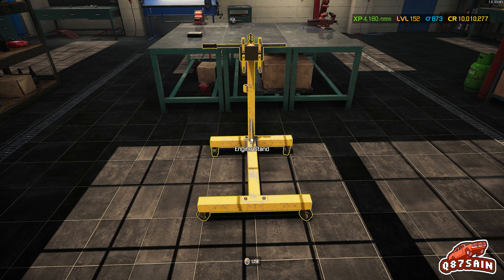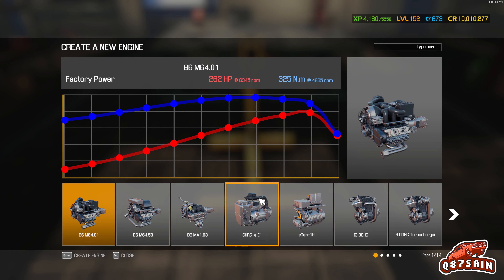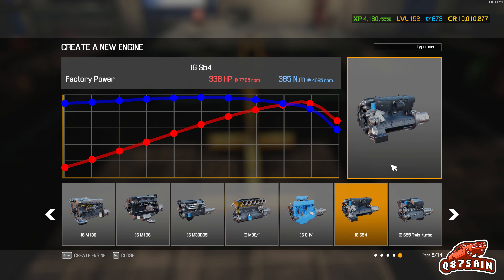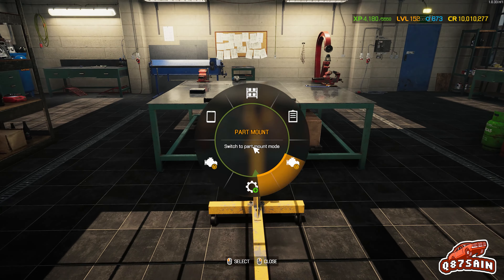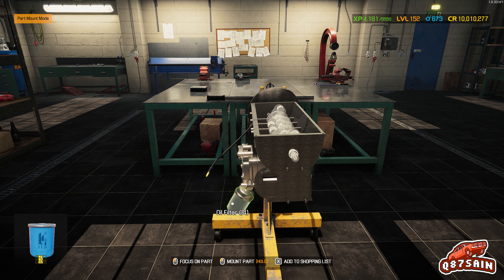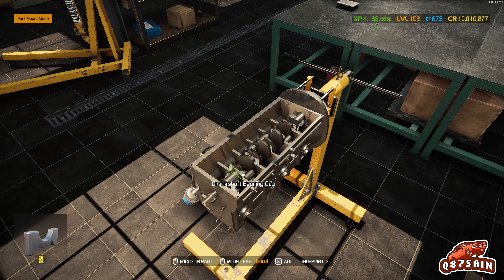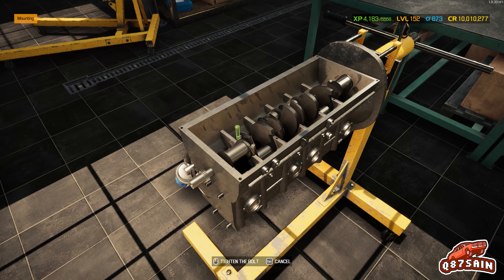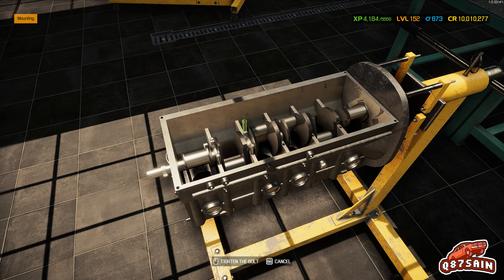Car Mechanic Simulator 2021: I6 S54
محاكي الميكانيك: بناء محرك آي6 أس54 من الصفر

Car Mechanic Simulator 2021: I6 S54 Engine Build

Main Shop Parts:

- Cam Gear [ 2 ]
- Camshaft (I6 S54) [ 2 ]
- Camshaft Cap (I6 S54) [ 16 ]
- Clutch Plate [ 1 ]
- Clutch Pressure Plate [ 1 ]
- Clutch Release Bearing [ 1 ]
- Crankshaft (I6 S54) [ 1 ]
- Crankshaft Bearing Cap [ 5 ]
- Crankshaft Pulley (V8) [ 1 ]
- Engine Block (I6 S54) [ 1 ]
- Engine Head (I6 S54) [ 1 ]
- Engine Head Cover (I6 S54) [ 1 ]
- Exhaust Manifold A (I6 S54) [ 1 ]
- Exhaust Manifold B (I6 S54) [ 1 ]
- Flywheel [ 1 ]
- Fuel Filter [ 1 ]
- Fuel Rail (I6 S54) [ 1 ]
- Idle Roller A [ 1 ]
- Intake Manifold (I6 S54) [ 1 ]
- Oil Filter (I4) [ 1 ]
- Oil Pan (I6 S54) [ 1 ]
- Piston Rings [ 6 ]
- Piston With Conrod [ 6 ]
- Power Steering Pump (I4) [ 1 ]
- Radiator Fan (I6 S54) [ 1 ]
- Rod Cap [ 6 ]
- Serpentine Belt (I6 S54) [ 1 ]
- Throttle (I6 S54) [ 1 ]
- Timing Chain A (I6 S54) [ 1 ]
- Timing Chain B (I6 S54) [ 1 ]
- Timing Chain Shoe (I6 S54) [ 2 ]
- Timing Cover (I6 S54) [ 1 ]
- Water Pump (I6 S54) [ 1 ]
- Water Pump Pulley [ 1 ]

Electronics Shop Parts:

- Alternator [ 1 ]
- Ignition Coil [ 6 ]
- Spark Plug [ 6 ]